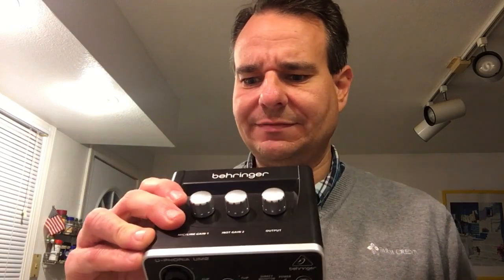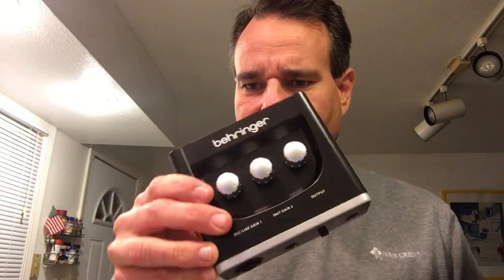Fixing Hum - Adding a ground to the UM2 Mic Preamp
The UM2 is an inexpensive USB interface for microphone and other line level devices (guitars, keyboards, etc), but for the ipad to use it, it needs to go through a USB powered hub, where it picks up a bit of hum due to the leaky power supply - here I add a ground to the signal sleeve directly to the third pin of the AC wiring to help dissipate this noise